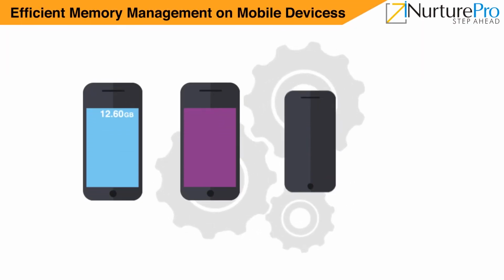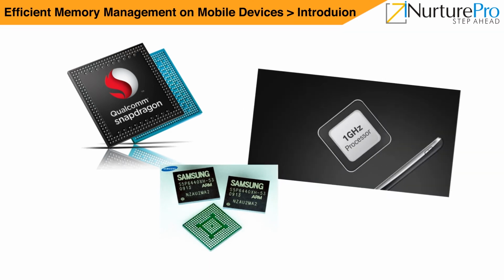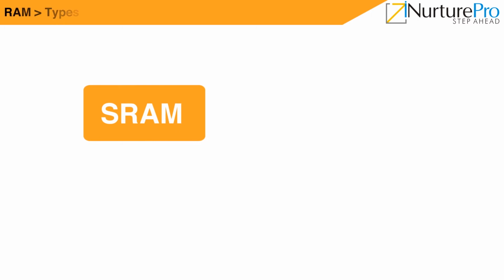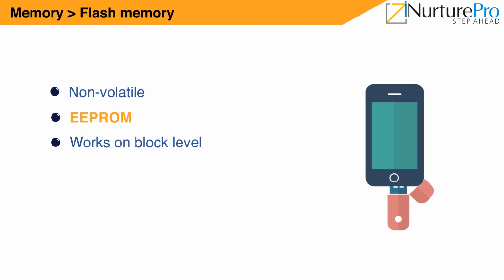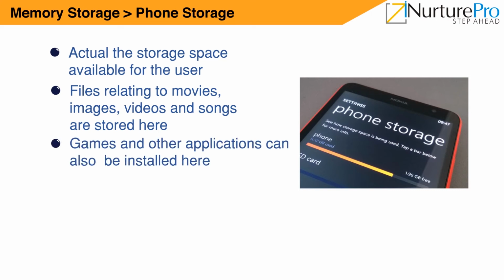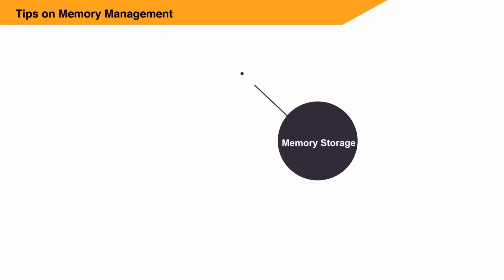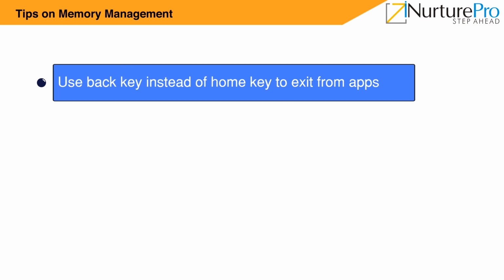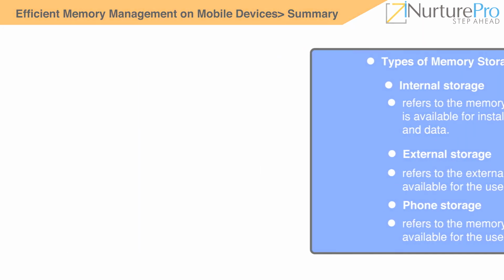RIO-MAAD M02 C02 VD Efficient memory management on mobile devices